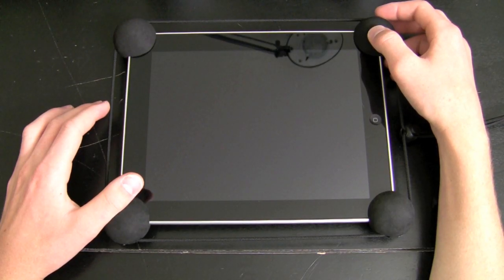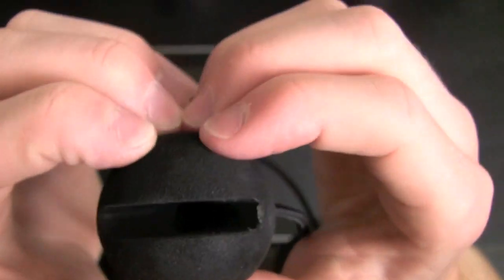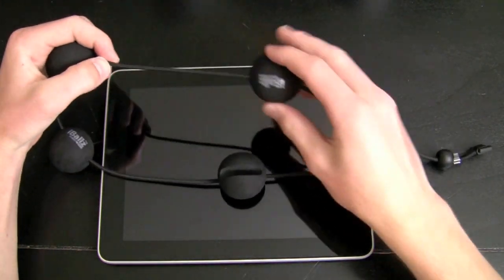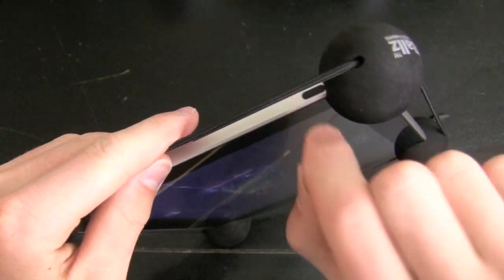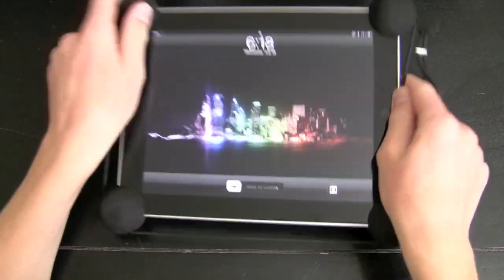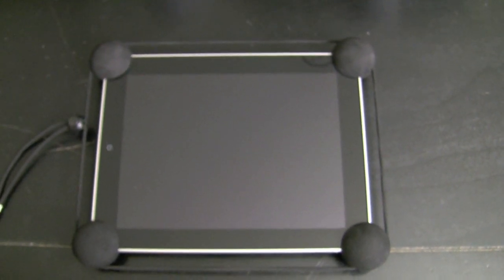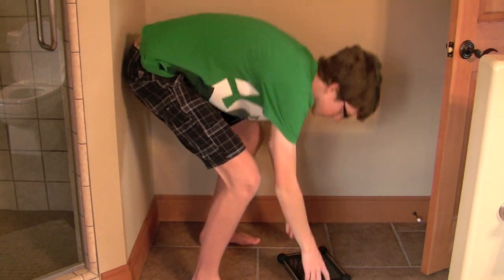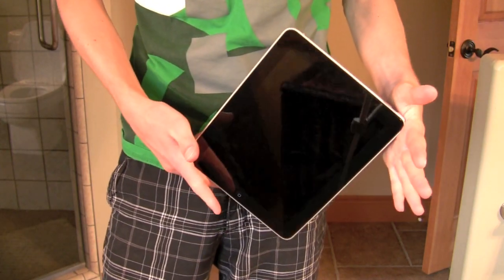[Fixed] iBallz for iPad Review and Drop Test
Follow Snazzy Labs on Twitter!